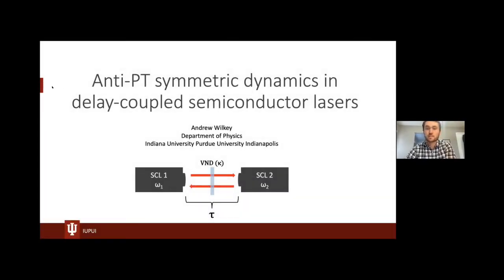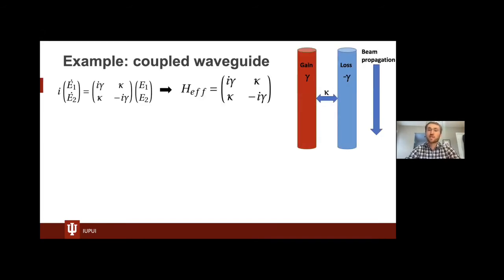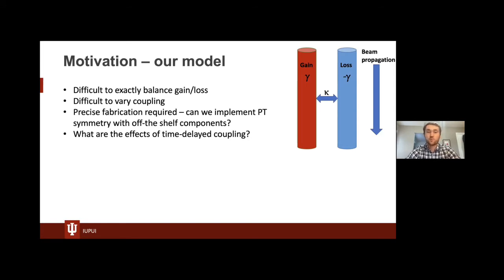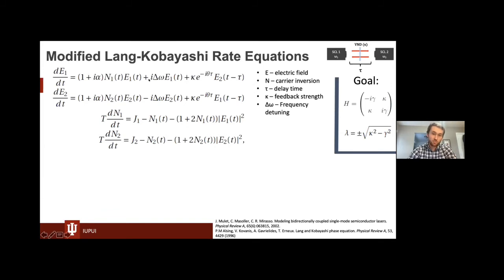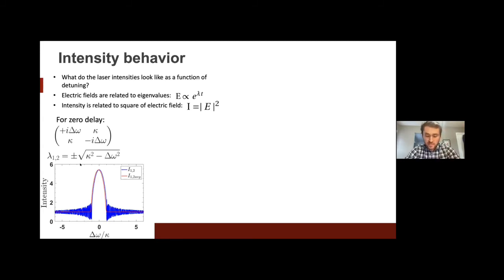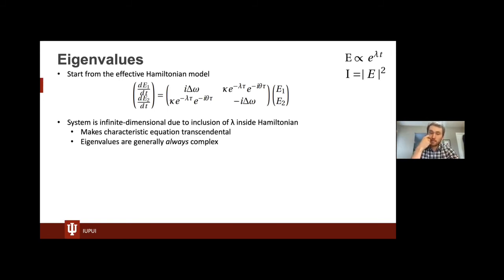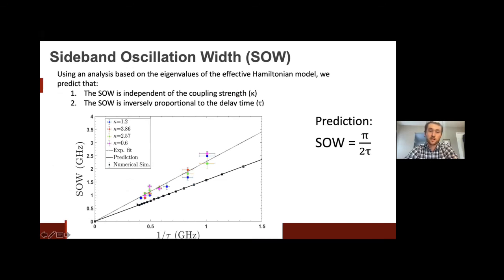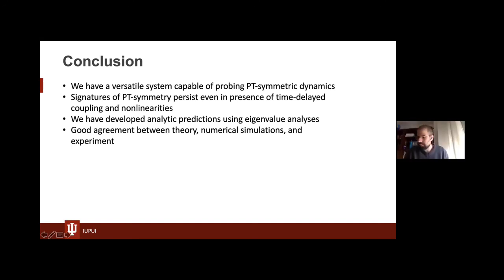Anti-PT Symmetric Dynamics in Delay-Coupled Semiconductor Lasers by Andrew Wilkey